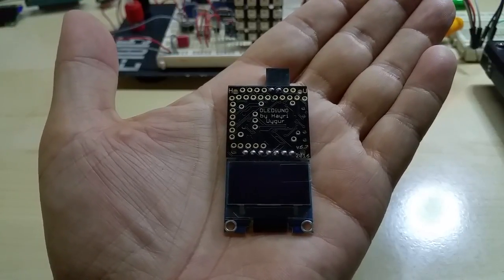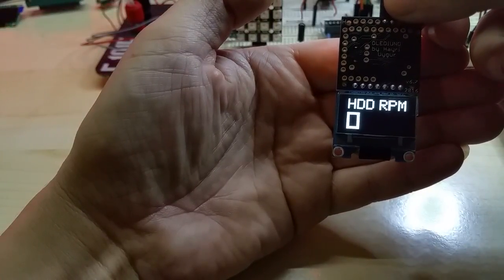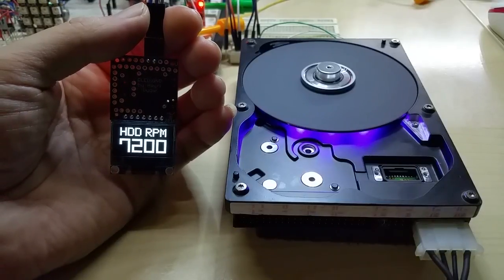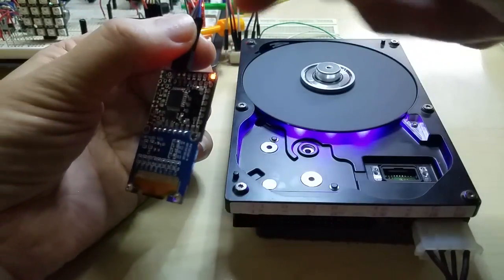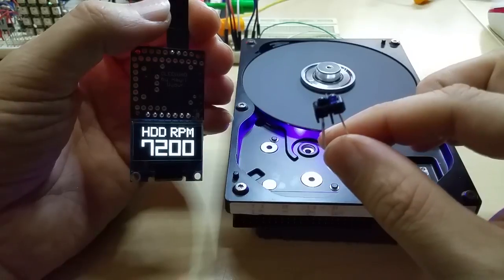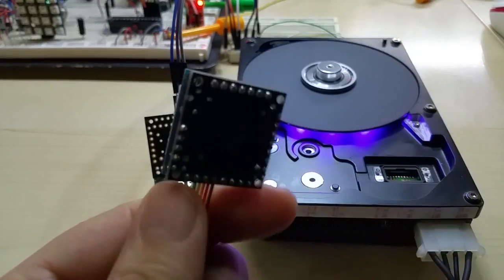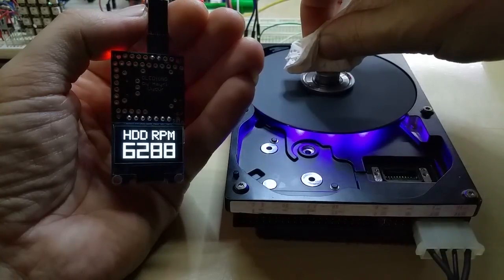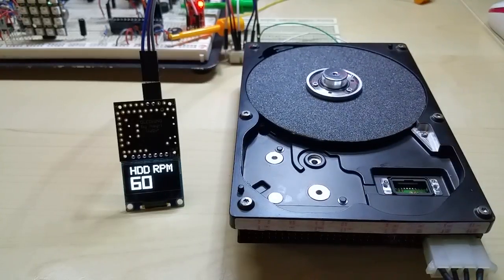OLEDiUNO Spindle/HDD Tachometer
Just a simple tachometer to measure the rpm of a spinning wheel or shaft. For sale on Tindie soon.